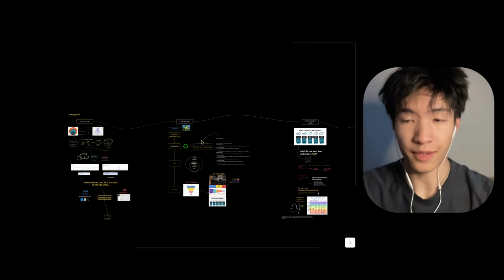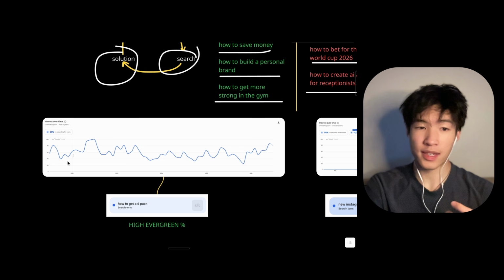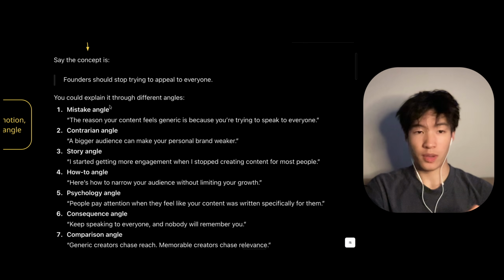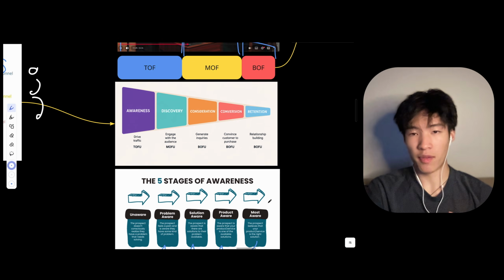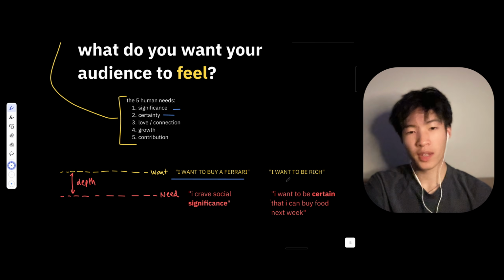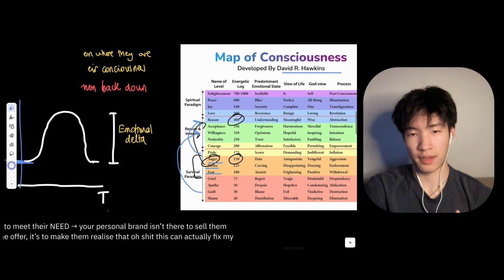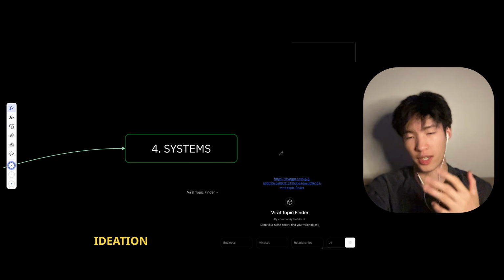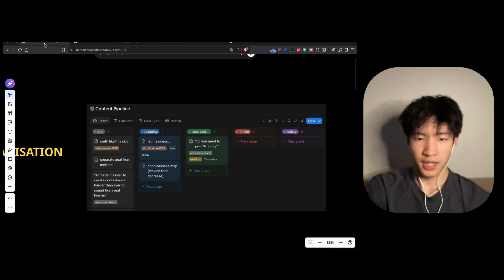How To Actually Sign $10k Clients With Organic Psychology